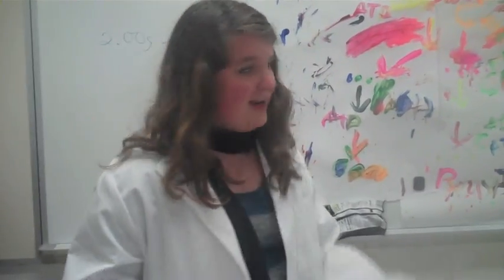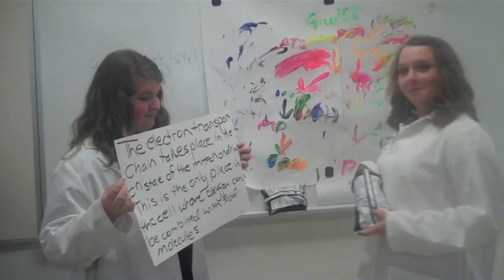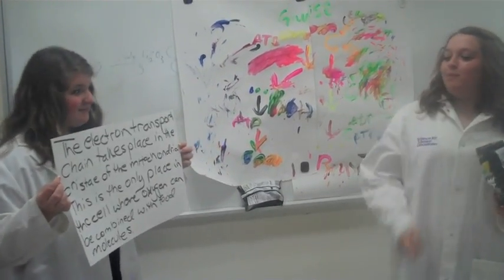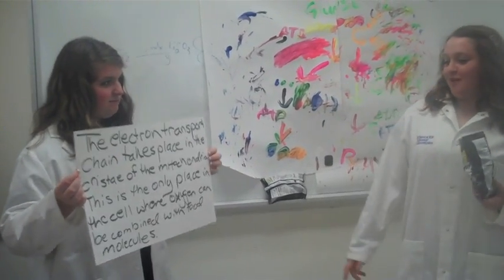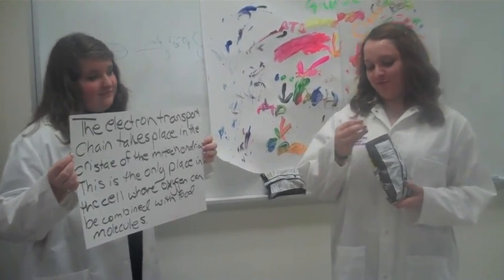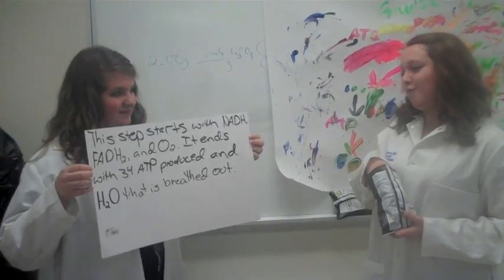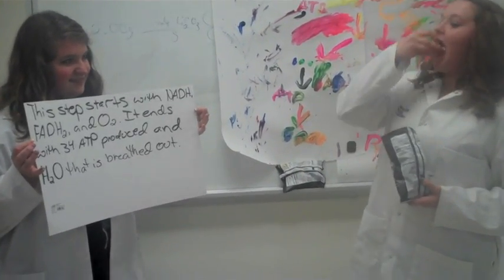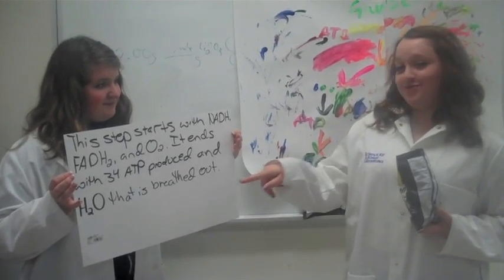iCarly Spoof- Cellular Respiration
Made for Mr. Jensen's Class by:
-MacKenzie
-Carly
-Julia
-Brandon
Special Thanks to Gabe, Kontessa, and Josh for being in the video! (: